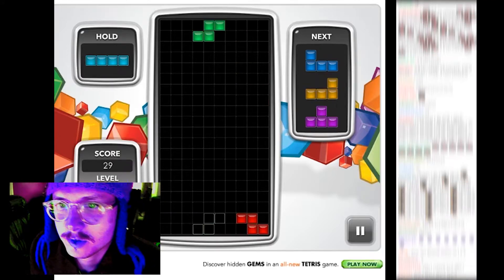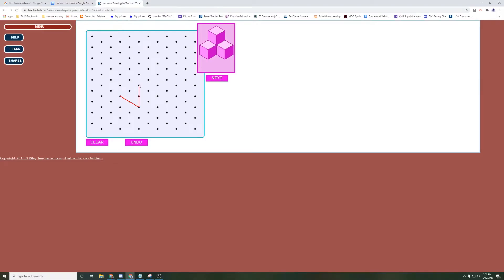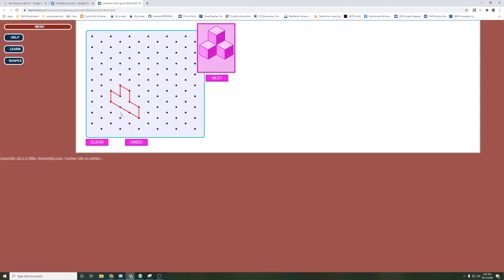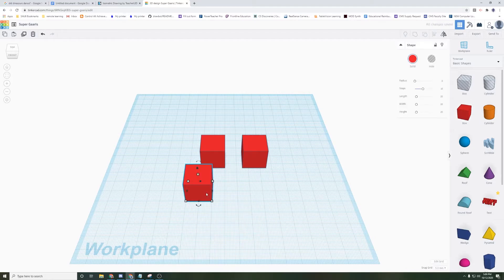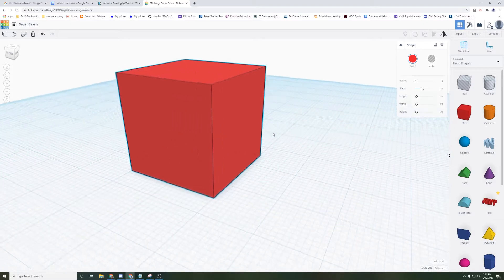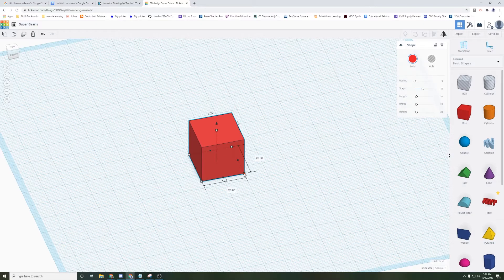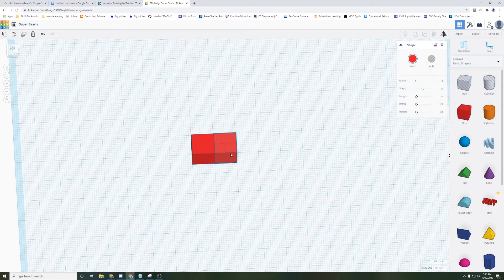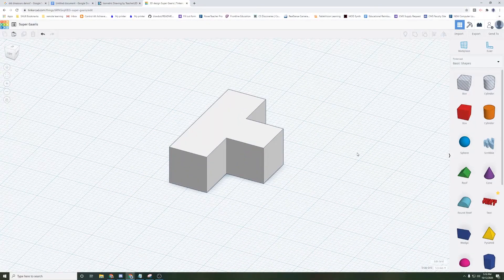Introduction to Additive Modeling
In this video we are going to draw the classic tetris shapes in an isometric view, then use tinkercad to make them 3d!